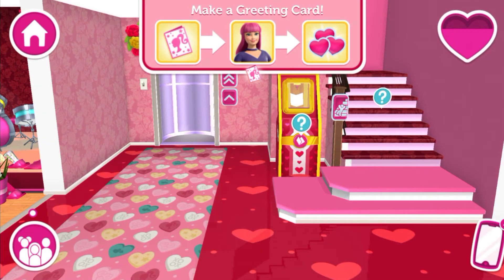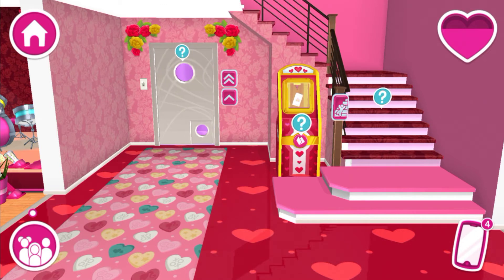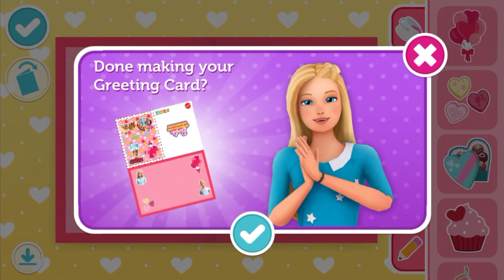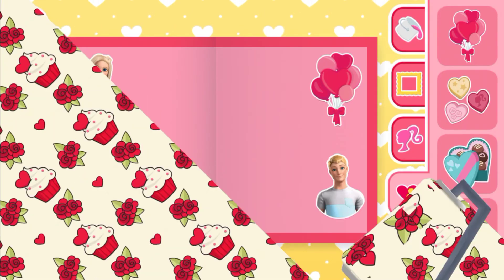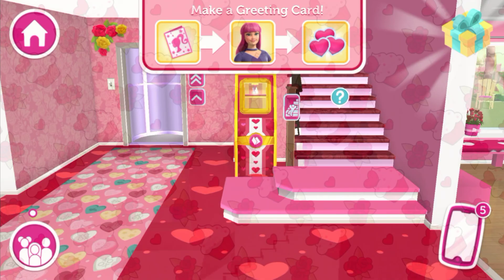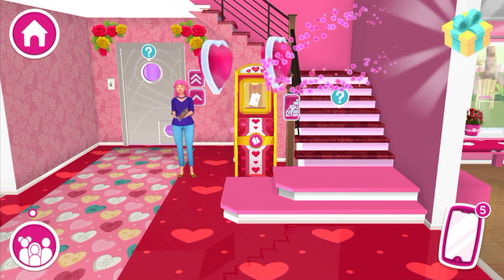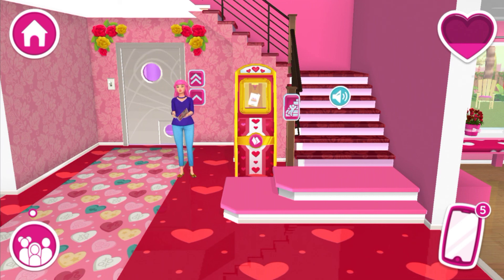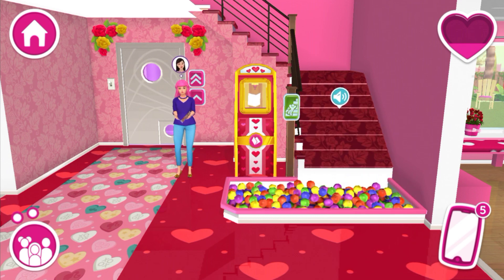Barbie Dreamhouse Adventures - Valentine's Card - Android Games for Kids | BUDGE STUDIOS